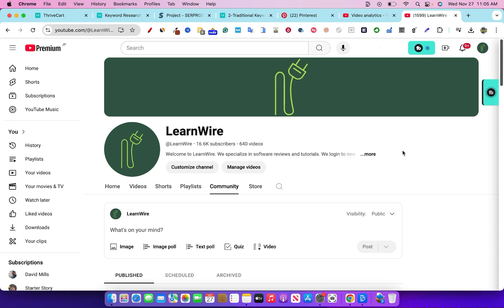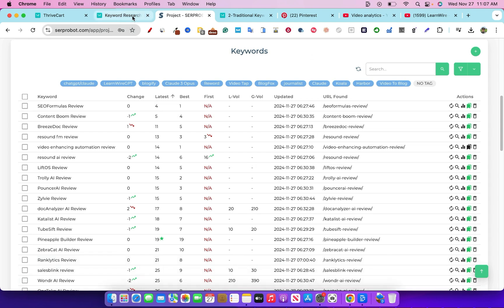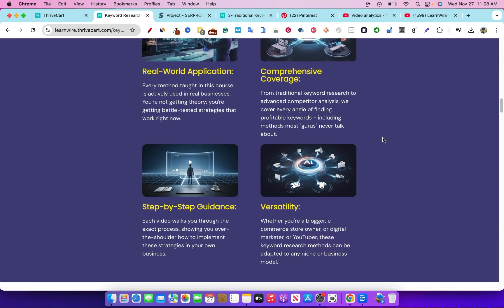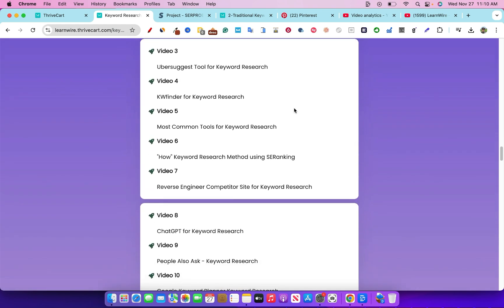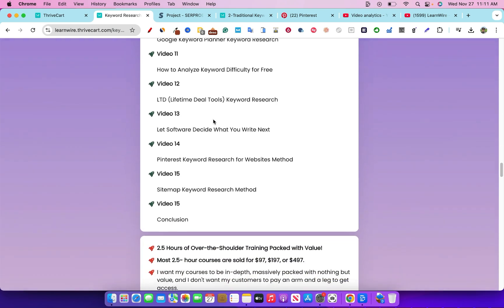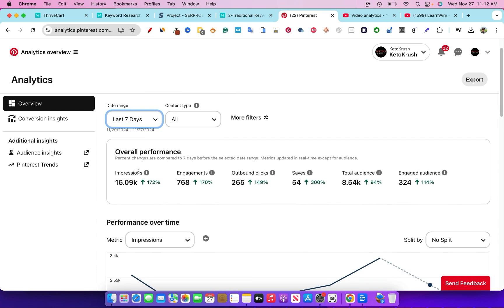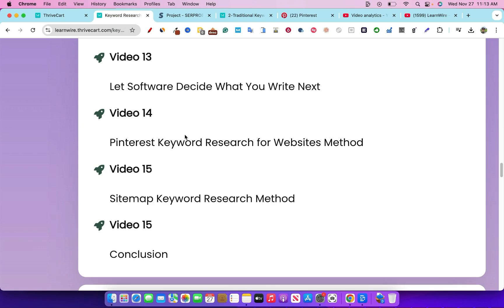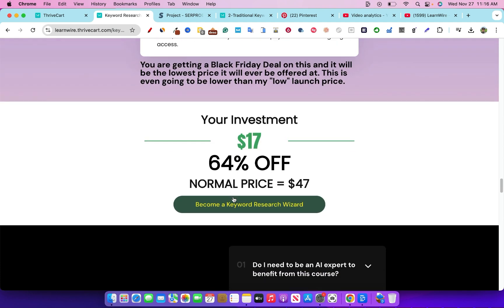NEW: 15 Ways to Find Low-Competition Keywords (2.5hrs/$17!) 🔥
Sorry about the bad audio and volume level. I only had my laptop mic for the day. The price will then go up to $27 and then will land at $47. This is incredible value for only $17.

Introducing Keyword Research Mastery: Find Profitable Low Competition Keywords

Welcome back to Learn Wire! Today, I'm excited to introduce my new course, Keyword Research Mastery, created based on a community poll. With 33% of the votes, you expressed a clear interest in finding low competition keywords. This comprehensive, two and a half hour course covers 15 effective methods and tools for keyword research, applicable to both websites and YouTube. I'll guide you through various techniques, including using free tools like UberSuggest and advanced methods for analyzing keyword difficulty. Special Black Friday offer: Get the course for just $17 before Cyber Monday!

00:00 Introduction to Keyword Research Mastery
00:08 Community Poll and Course Creation
01:28 Course Overview and Objectives
02:59 Keyword Research Tools and Techniques
04:41 Advanced Methods and Real-World Applications
07:36 Special Offers and Conclusion